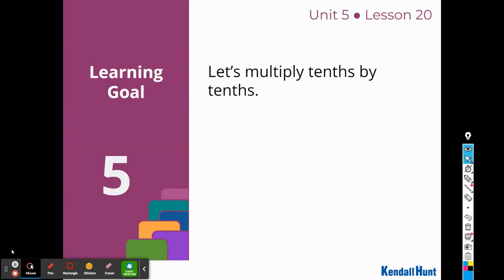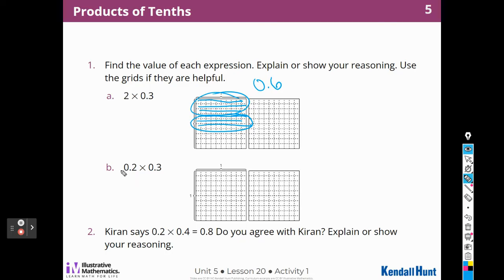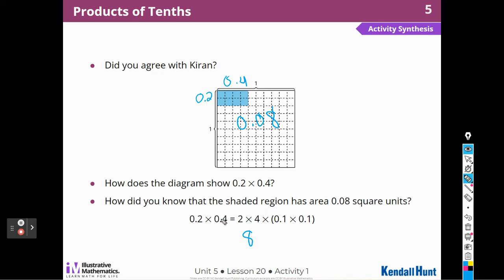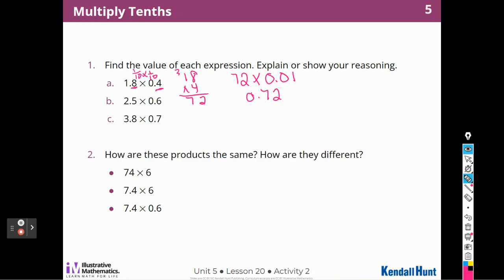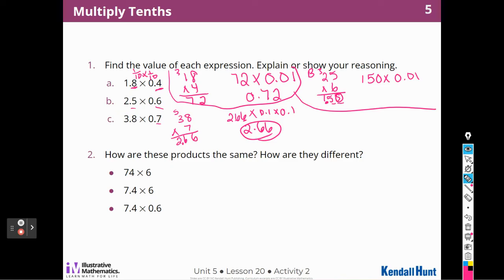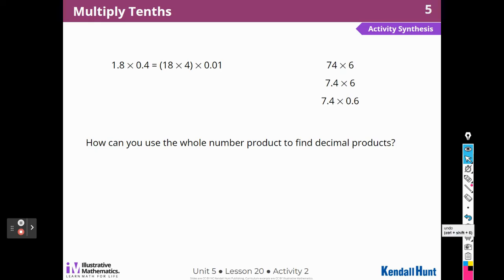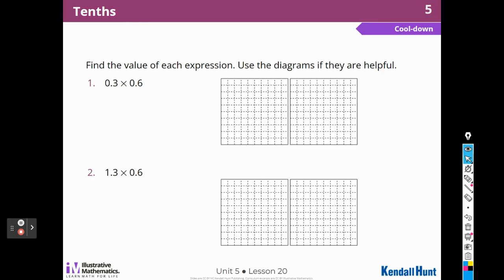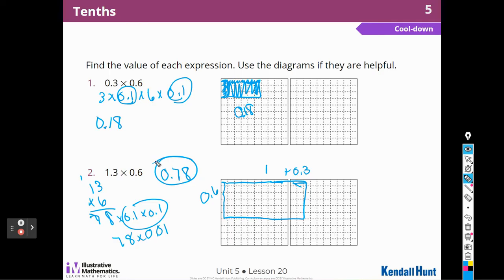5 5 20 Illustrative Math Grade 5 Unit 5 Lesson 20